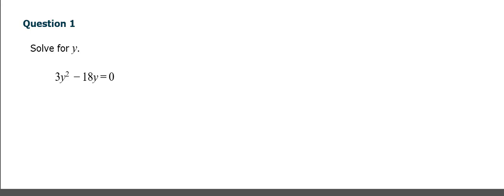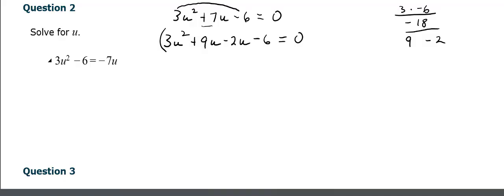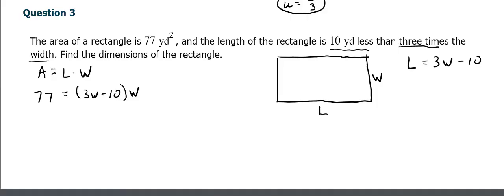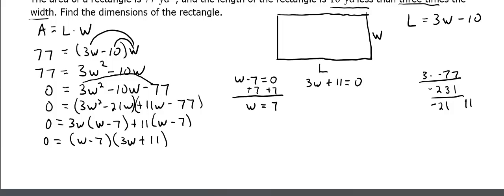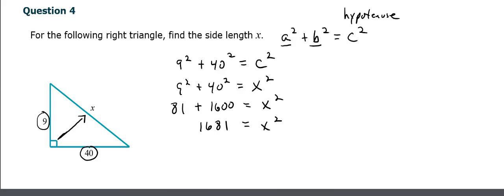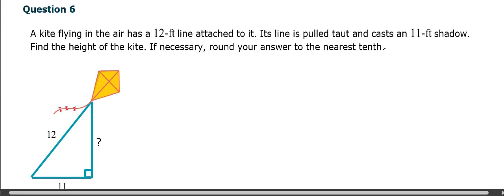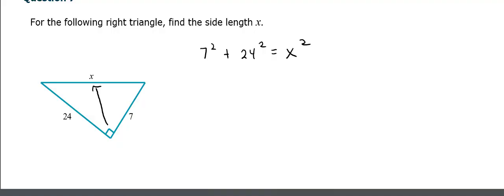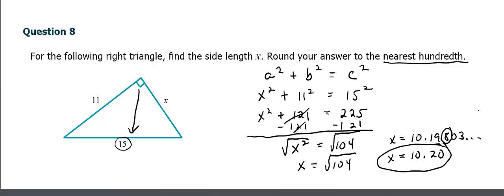Chapter 7 Part 1